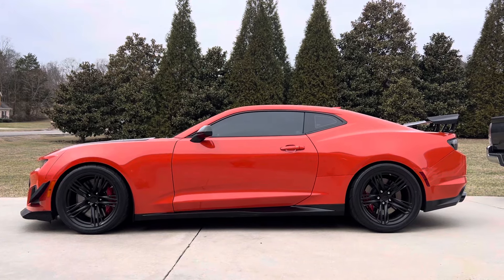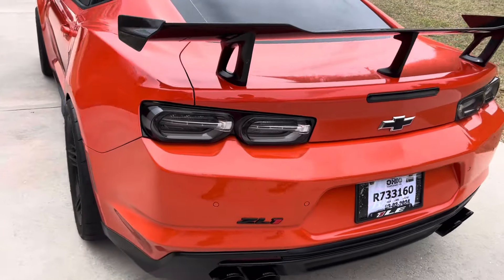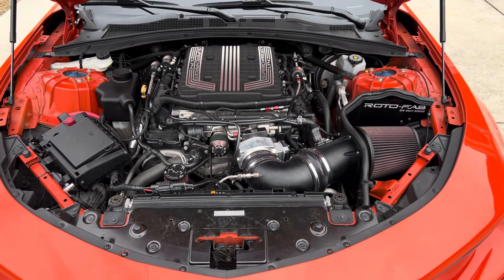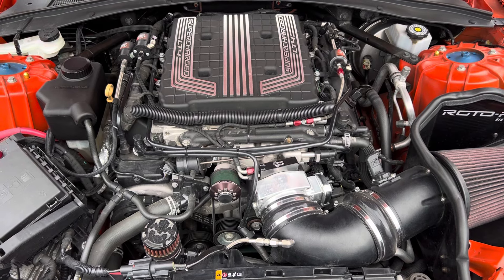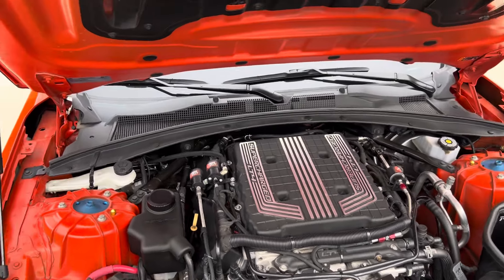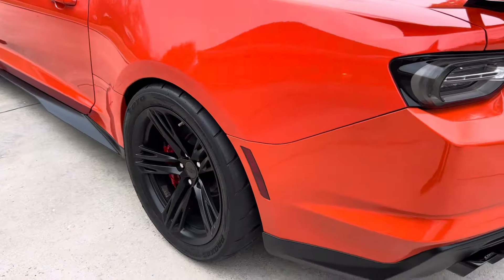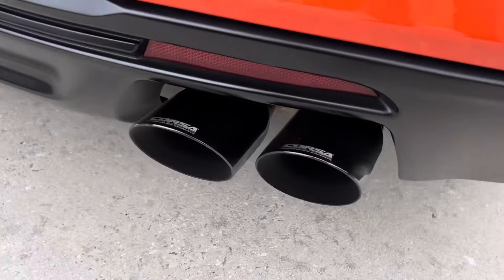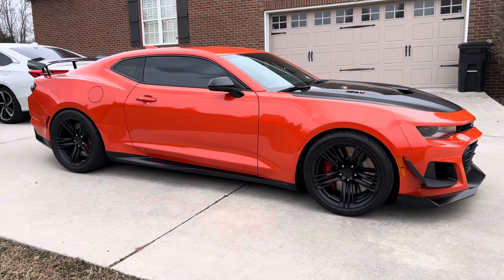1100HP ZL1 1LE walk around!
New car for the Channel Guys!! Welcome our 2019 ZL1 1LE in Crush Orange (1 of 245) with A built 377” LT4 w/rods/pistons/crank, LME Heads, BTR STG 3 Cam, Kong Ported Blower, Upper & Lower Pulley, DSX Fuel System, ID1050X, Meth Injection & Flex Fuel, Kooks Longtubes, Corsa Extreme, Rotofab Big Gulp, Nitrous Outlet 200 shot, and much more!! A whopping 1106WHP, and 1105WTQ. She’s bad!!! Our 2nd ZL1 1LE car. More videos to come.